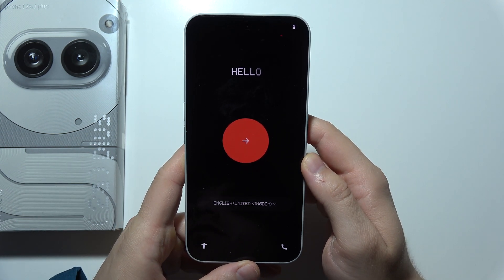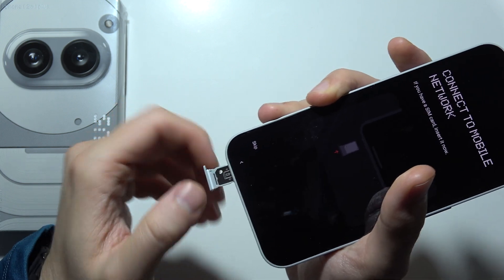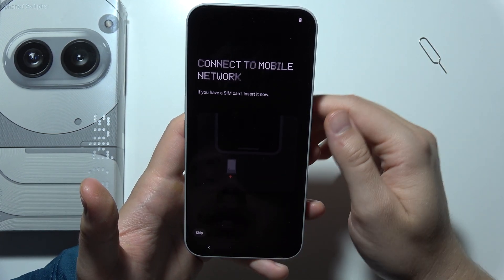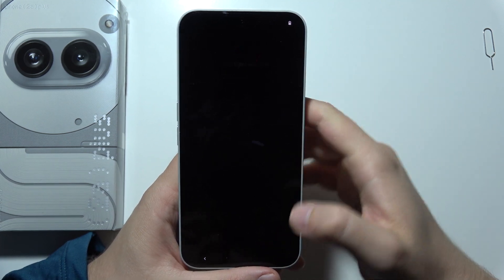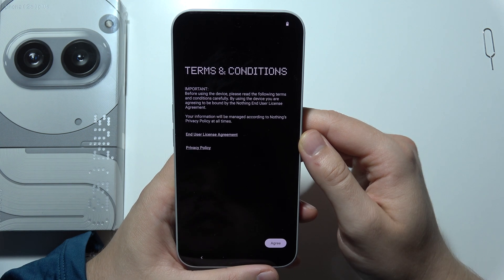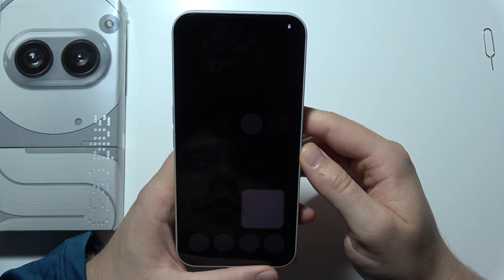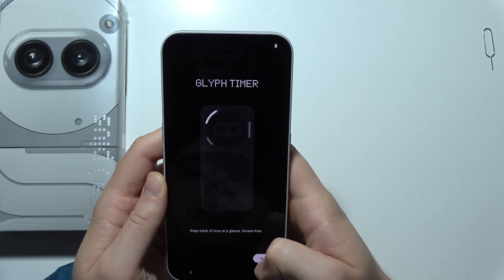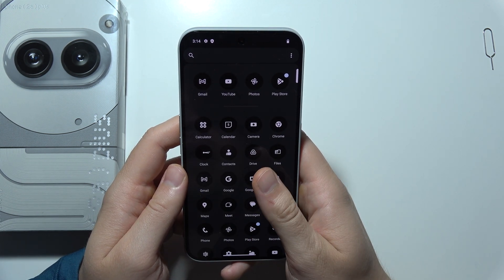Nothing Phone 2a Plus: How to do First Set Up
Learn how to complete the initial setup on your Nothing Phone 2a Plus. This guide will take you through the steps, from connecting to Wi-Fi and setting up your Google account to customizing your preferences. Get your new device ready for use with these easy-to-follow instructions.